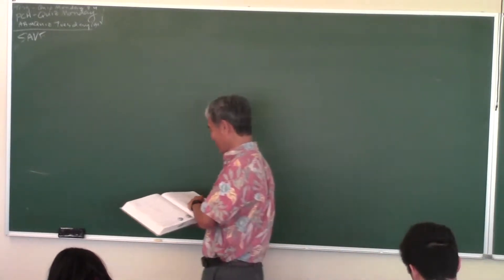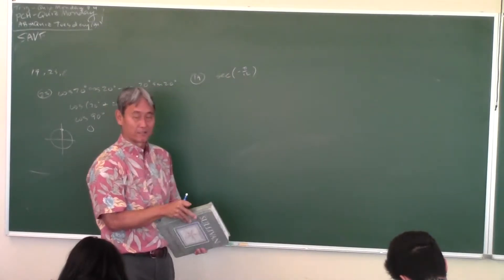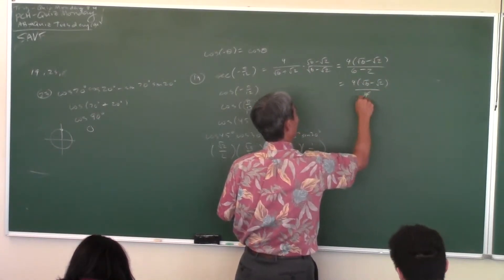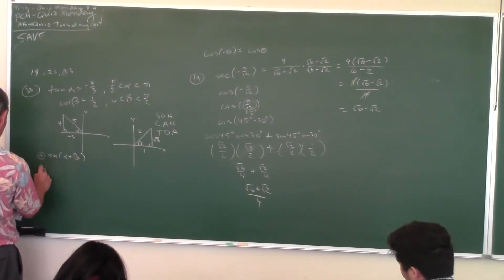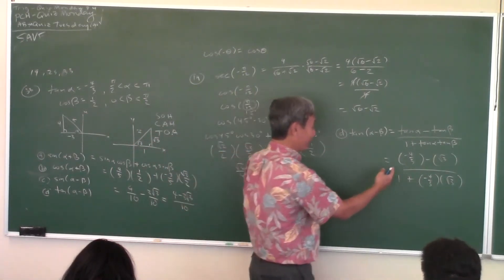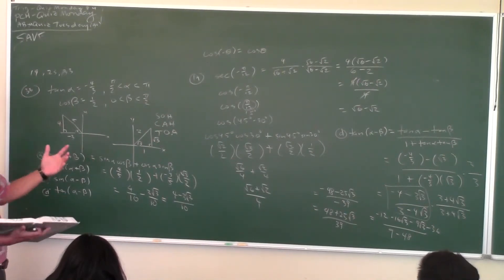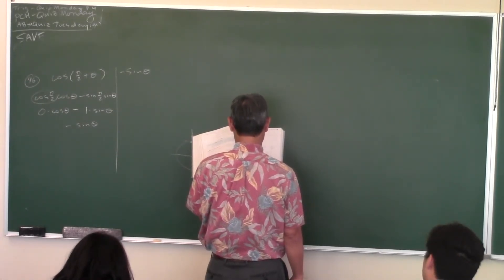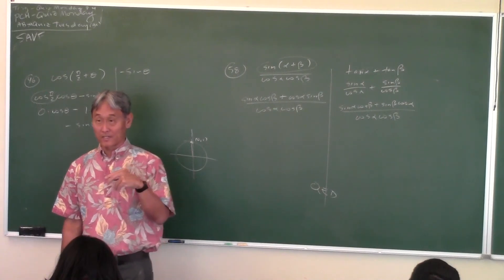Trig discuss 8.4 part 1 lecture 8.4 part 2 Feb 25, 2016